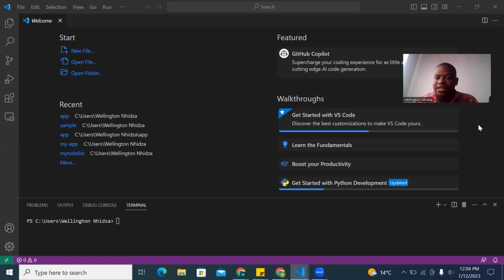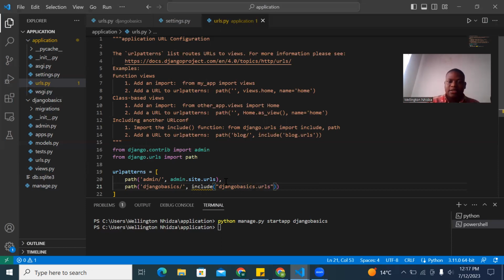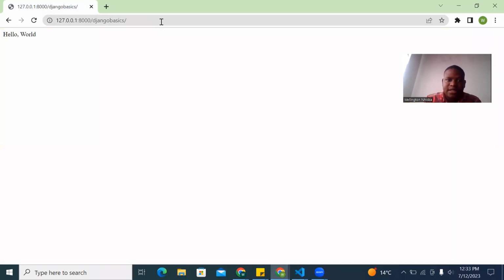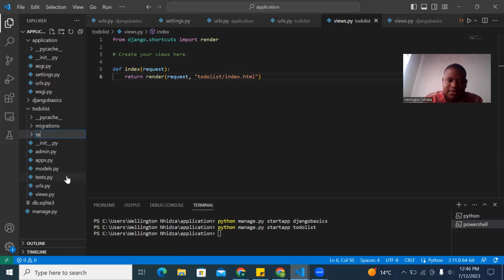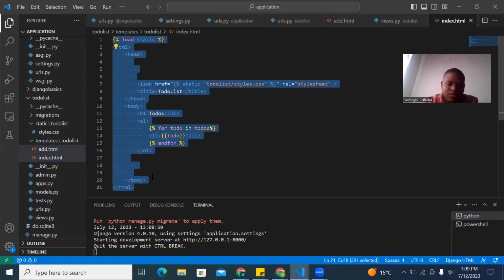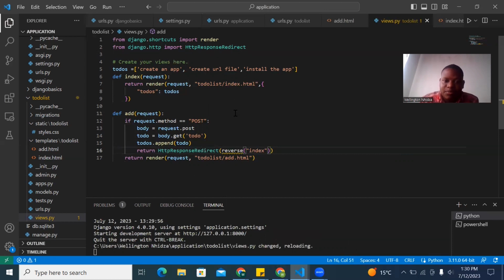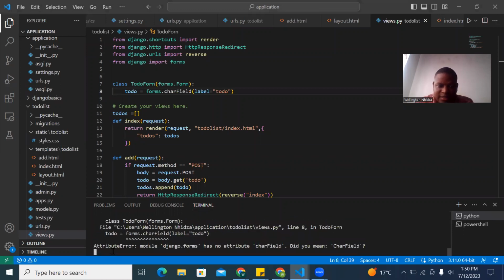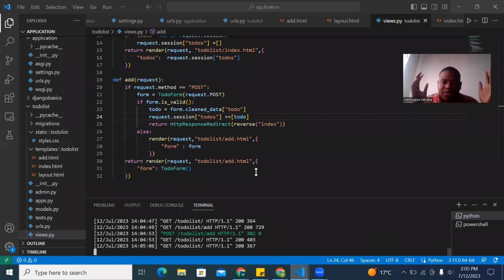Django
-Django overview
-Todoapp